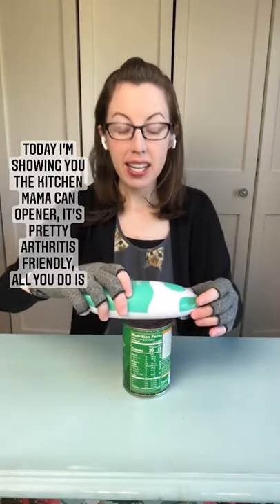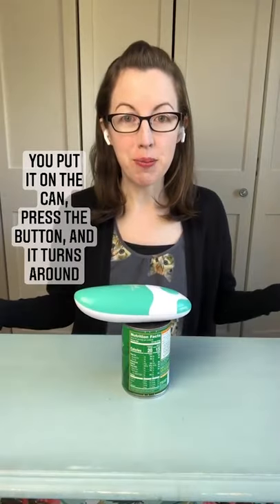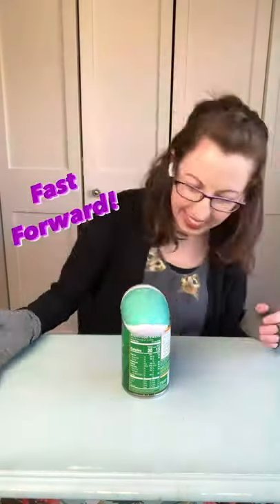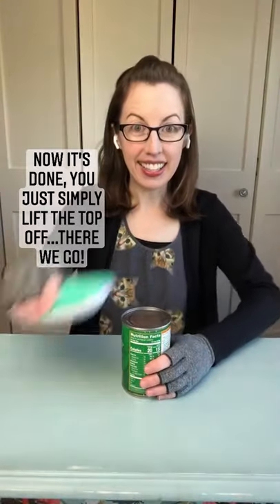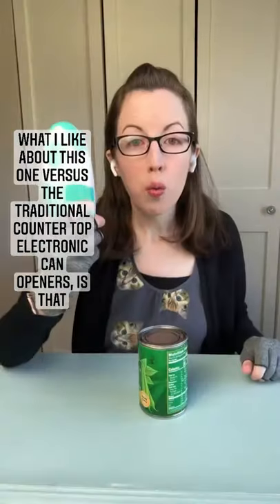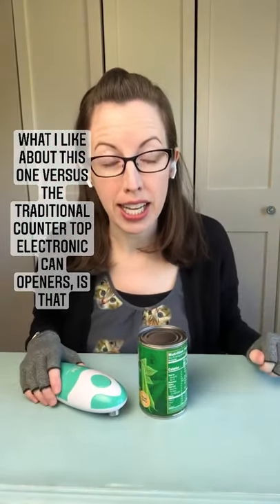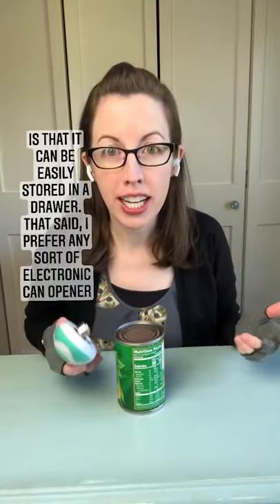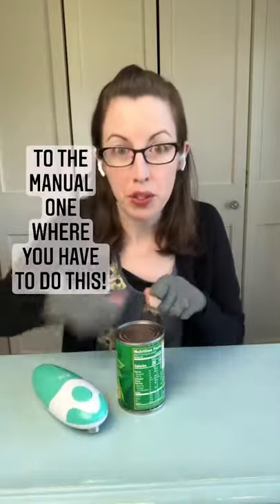Arthritis Friendly Can Opener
In this video, Cheryl @ArthritisLifeCheryl shares her positive review about the arthritis-friendly can opener. You heard that right! The Kitchen Mama Auto Electric Can Opener is perfect for people with handgrip problems such as arthritis and carpal tunnel syndrome because it is easy to use and works with a press of a button.

The kitchen mama electric can opener is a portable battery-operated automatic smooth edge can opener. It is an ergonomic can opener that is made for anyone especially for seniors with arthritis. This is the best can opener for home and professional chefs you can find.

Having carpal tunnel syndrome, arthritis, and any other health conditions on the hands can be very difficult to do a lot of things in the kitchen especially manually opening cans. Fortunately, with Kitchen Mama's line of electric can opener products, anyone can easily open any can.